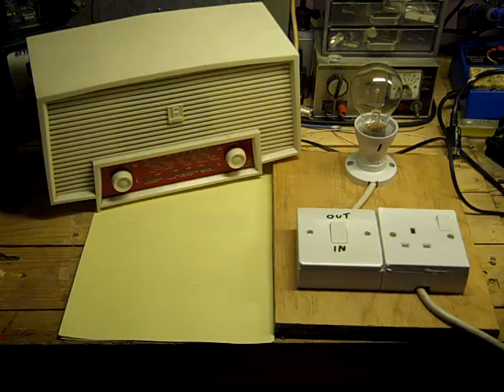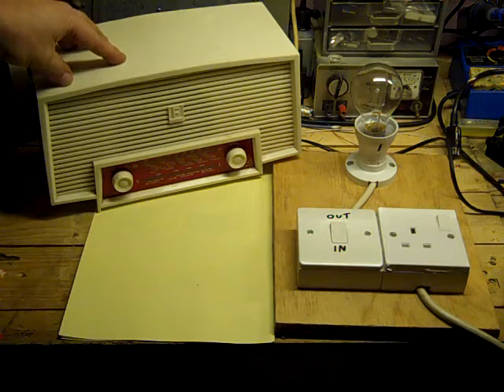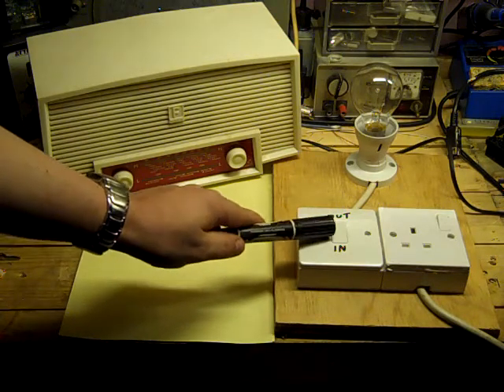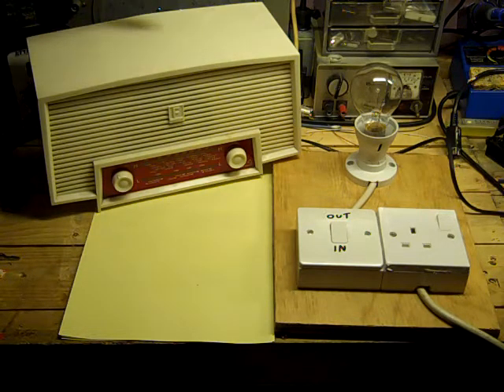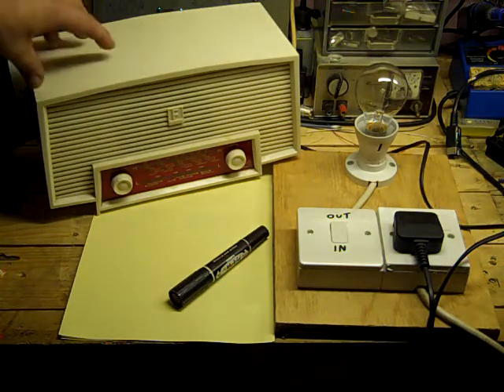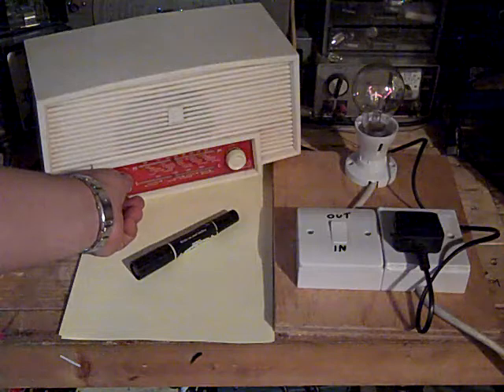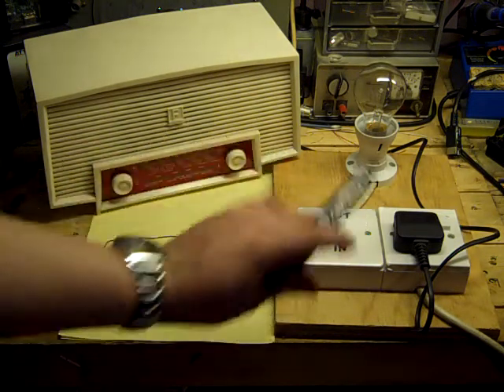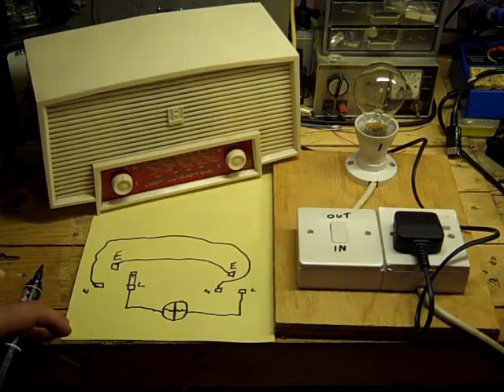Series Lamp Limiter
Quck demo and explenation on the use of a Series lamp Limiter device.